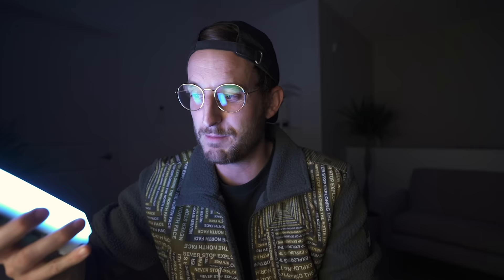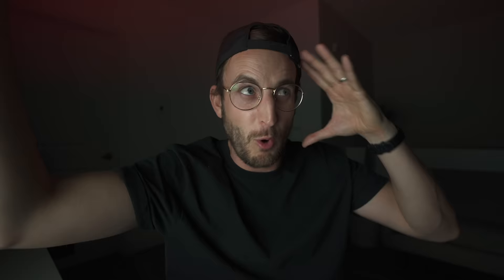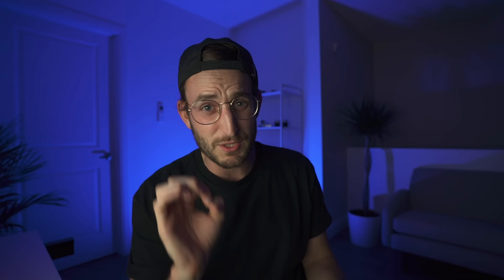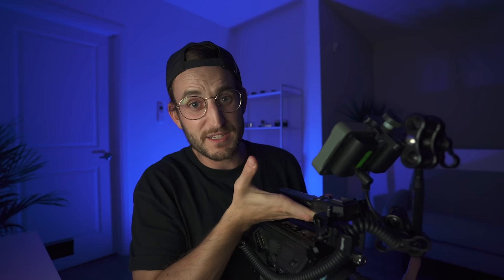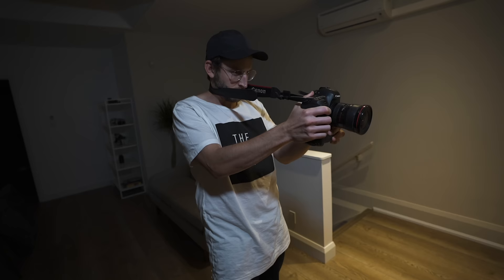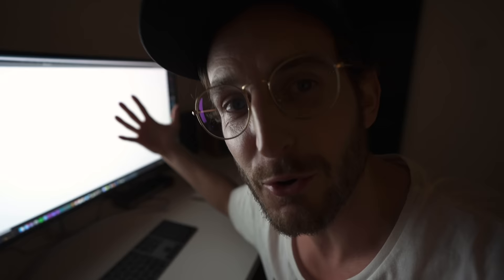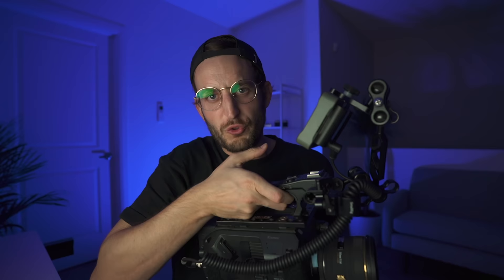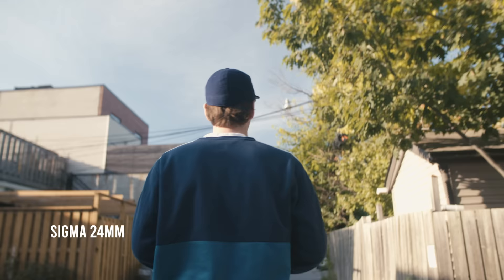SHOOT BETTER HANDHELD: Tips other than “shoot 60fps"